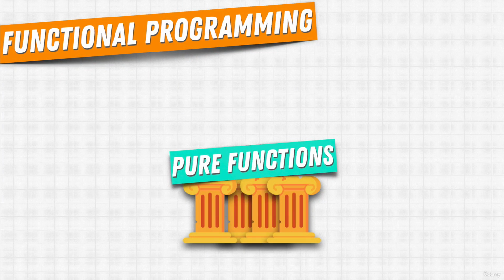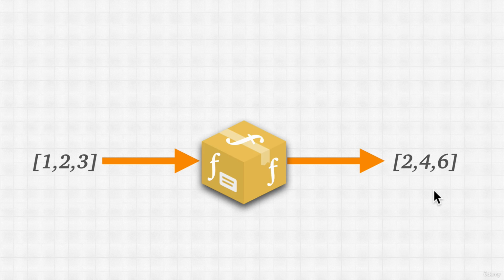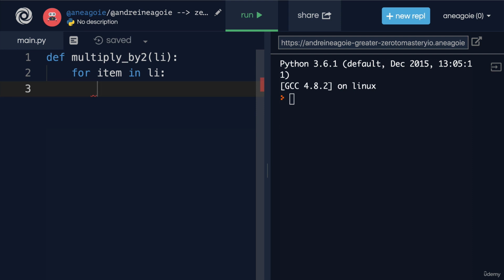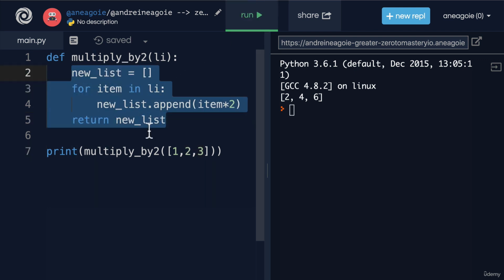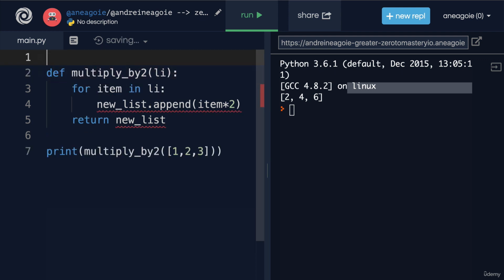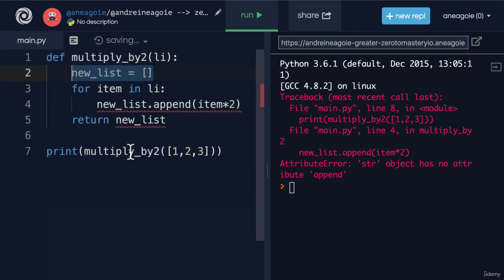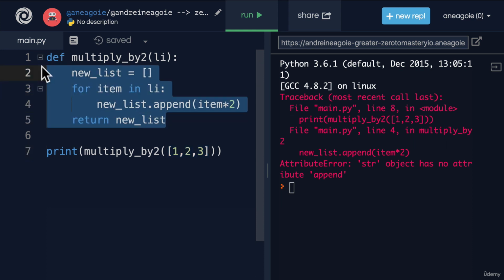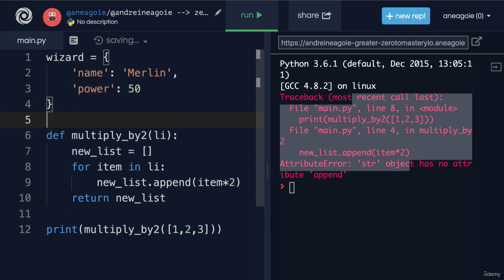Python Pure Functions - Python Full Course for Beginners 2023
python telusko
python basics
python apni kaksha